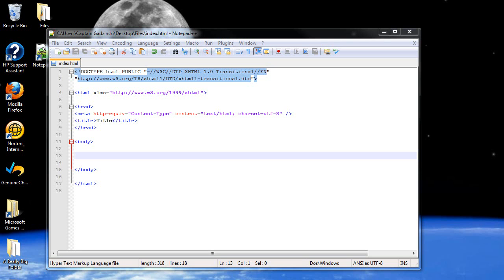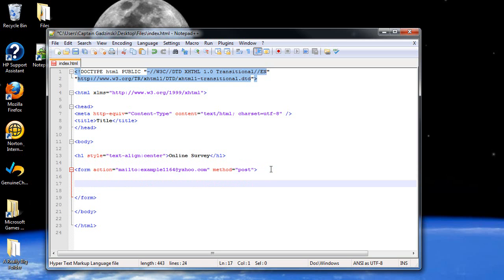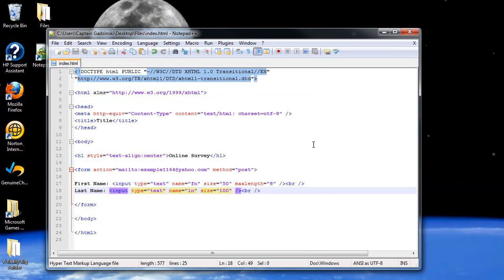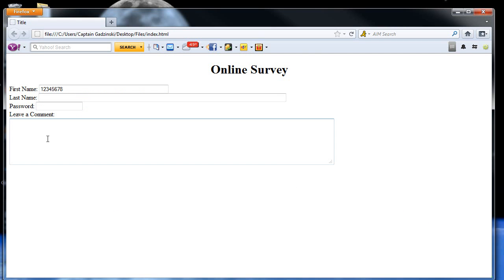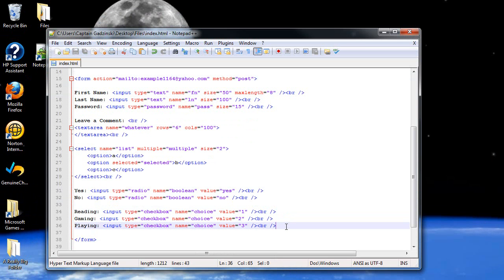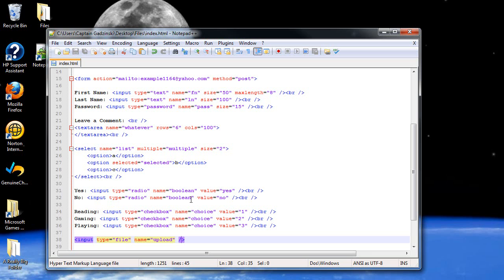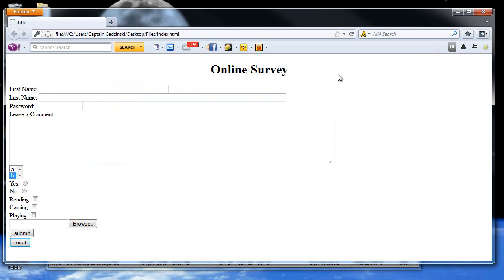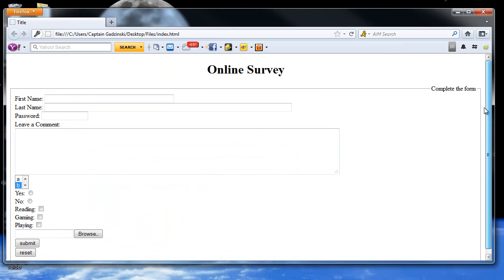XHTML Tutorial 10 - Forms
In this tutorial, we will learn how to create forms and a bunch of different input types for use with the form.